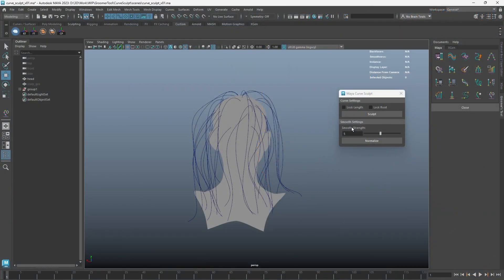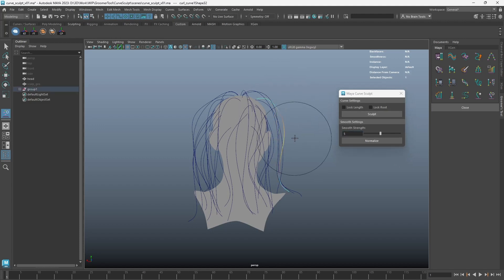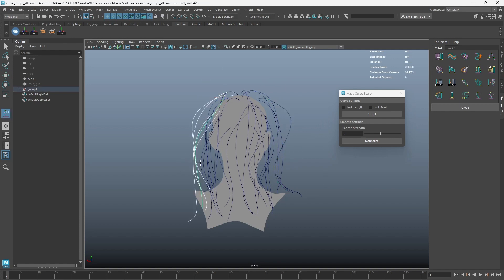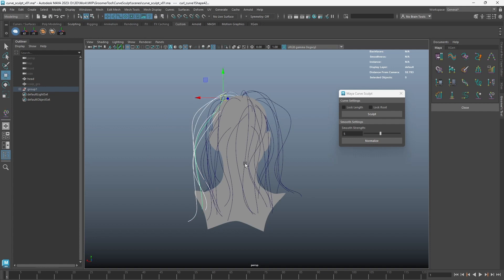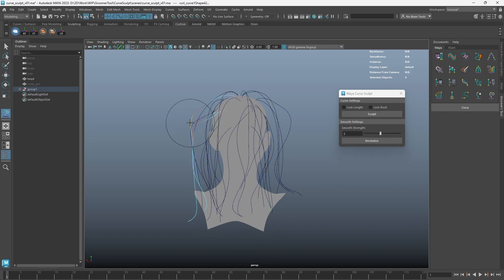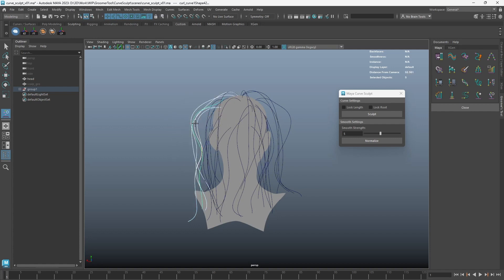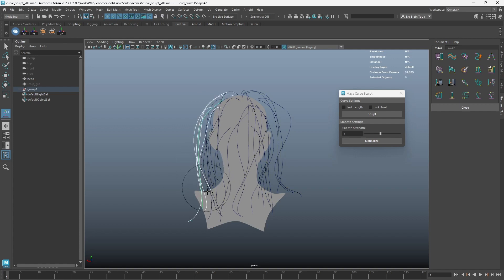Maya Groomer's Tool: Maya Curve Sculpt (V3)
Sculpt directly on Maya Curve(s) without the need to pull verts

Update V12.03:
- Sculpt tool is now repeatable (HotKey 'G')
- Improved speed for smoothing curves
- Ctrl + LMB: Radius
- MMB: Smooth
- LMB: Sculpt

Ability to :
- sculpt with fall off
- smooth curve
- lock curve length or root during the sculpting
- normalize curve for even cv spacing
- sculpt curves for linked geometries like hair cards, tubes, braids, twists, and curls from Groomer's Tool.

Please visit for more details